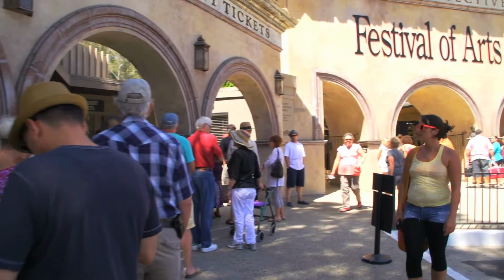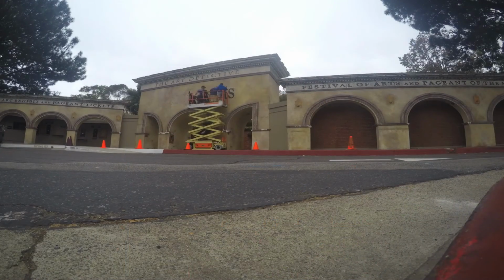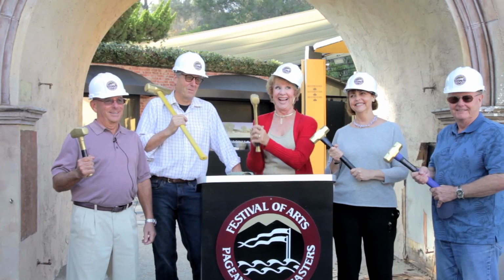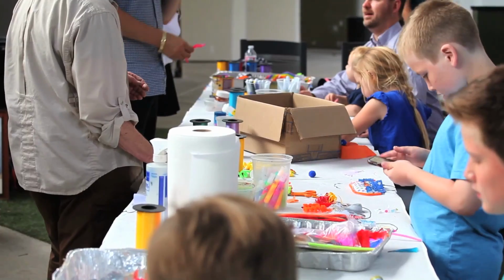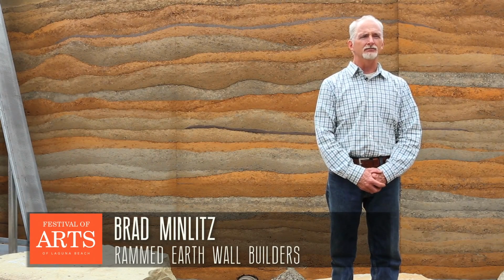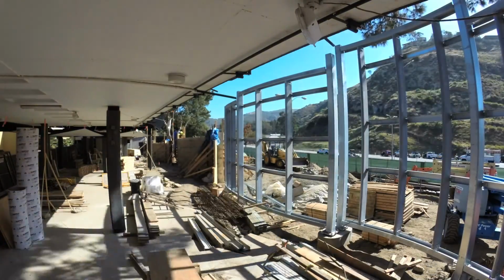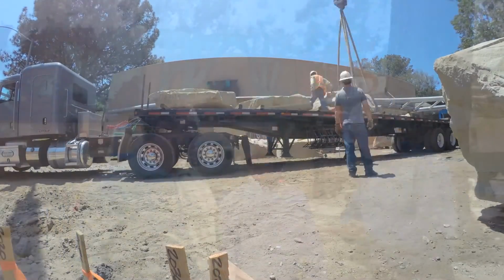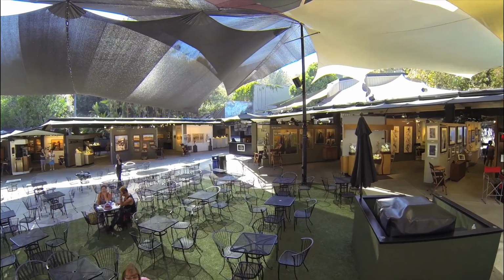Festival of Arts Facade Reimagined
Visitors attending the Festival of Arts and Pageant of the Masters this summer in Laguna Beach will be surrounded by artistry even before they enter the Festival grounds. A new façade and entryway for the Festival, constructed at a cost of more than $3.5 million, will be finished just in time for the 83-year-old premier art exhibit’s opening the first week in July.